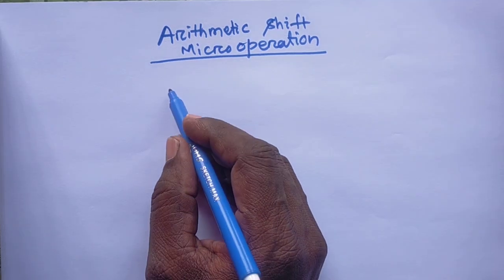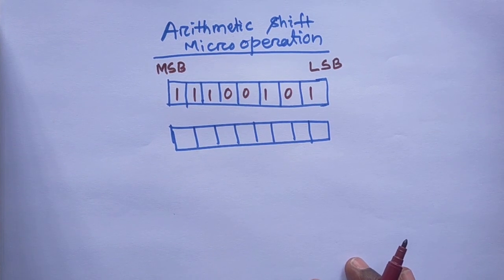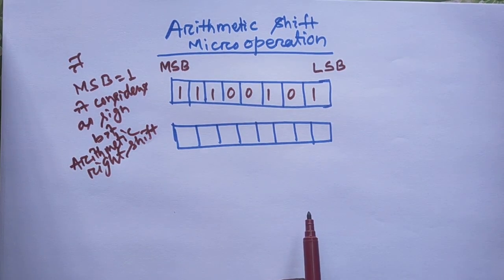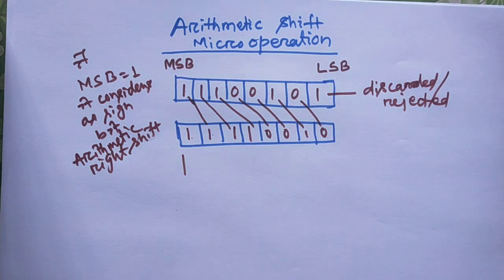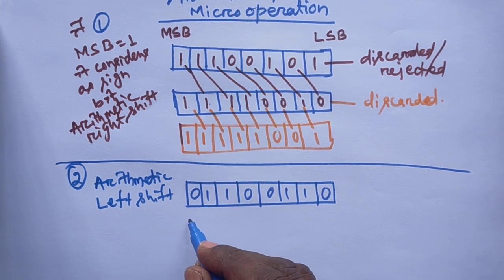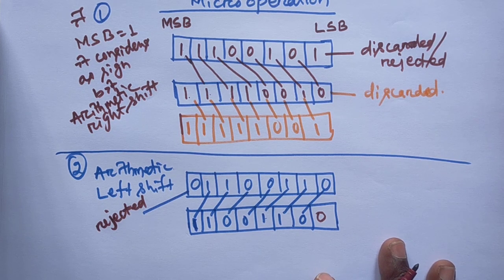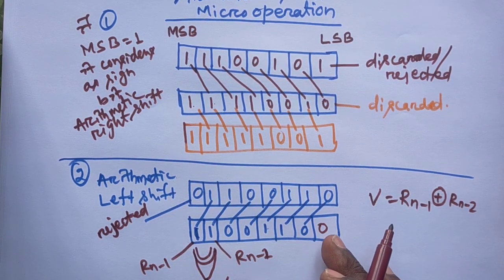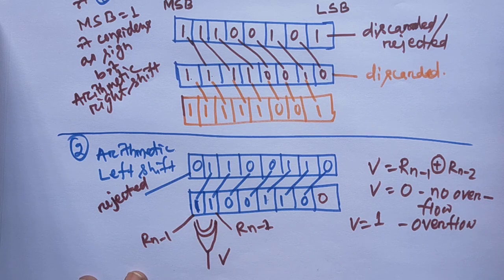Arithmetic shift operation